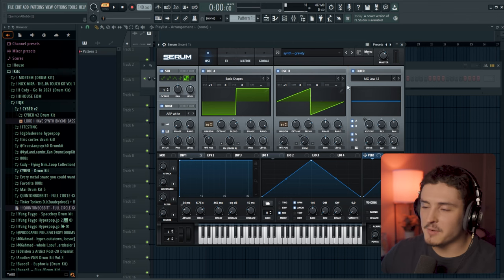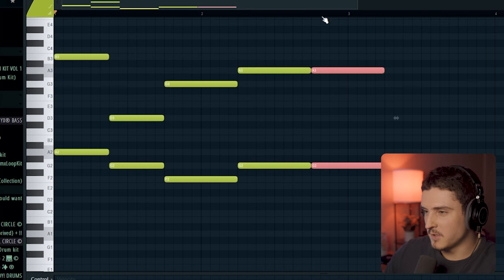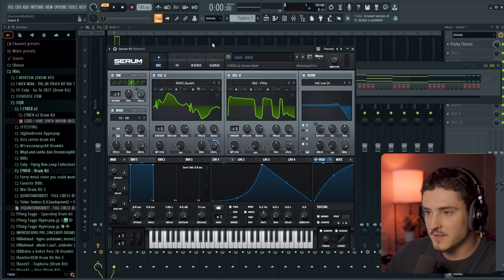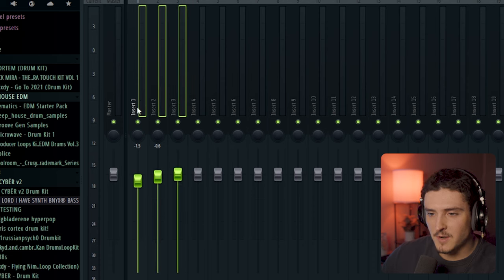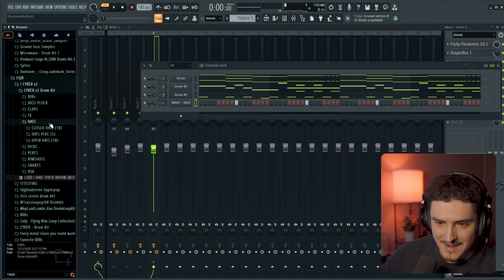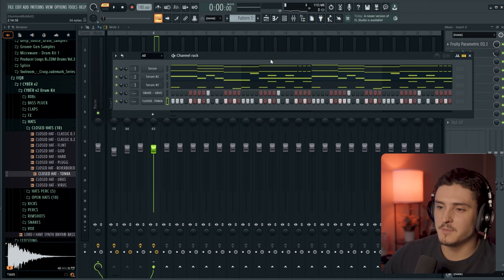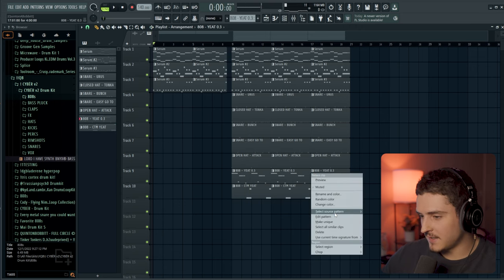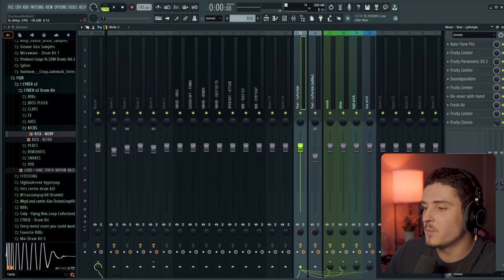the SECRET behind EVERY Underground beat!? (CRAZY METHOD)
🔊 EQUIPMENT I USE:
Shure SM7B (Mic) ▸
Cloud Lifter (Amp) ▸
Scarlett 2i2 (Interface) ▸
Audio Technica ath-m50x (Headphones): ▸
Yamaha HS8 (Speakers) ▸

Chapters:
0:00 - 0:25 - Intro
0:26 - 4:52 - Making Melody
4:53 - 5:18 - Make your 808 Stand out
5:19 - 6:06 - Secret Plugin
6:07 - 8:44 - Drums
8:45 - 10:15 - Arrangement
10:16 - 12:23 - Vocal Recording
12:24 - 13:01 - FULL SONG